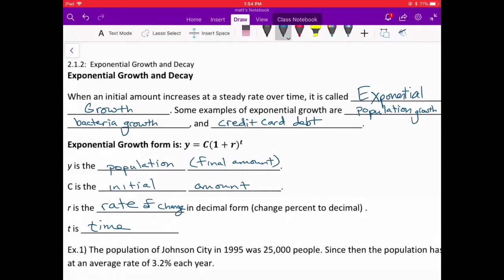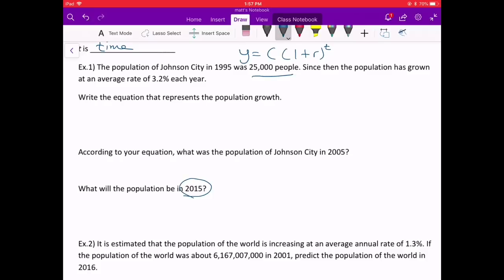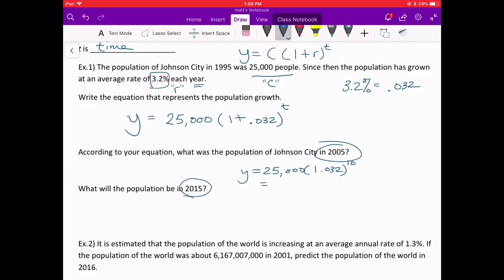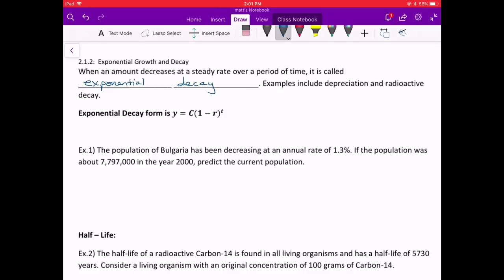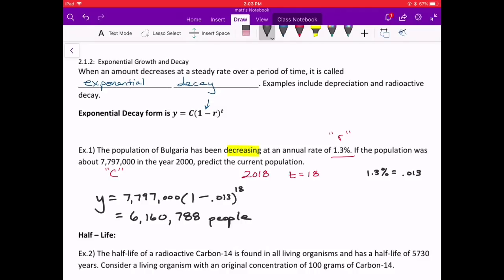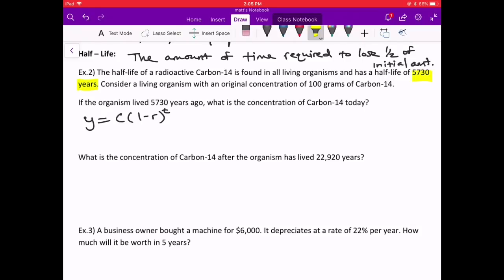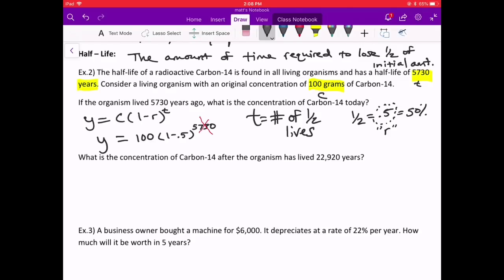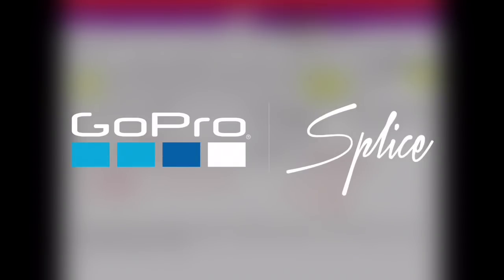Exponential growth and decay